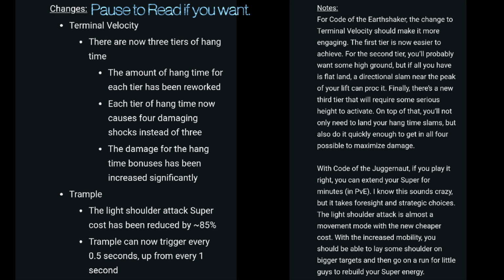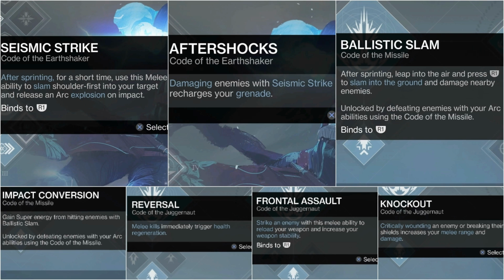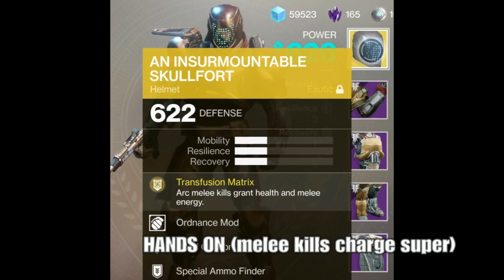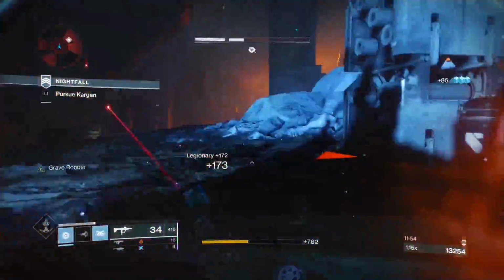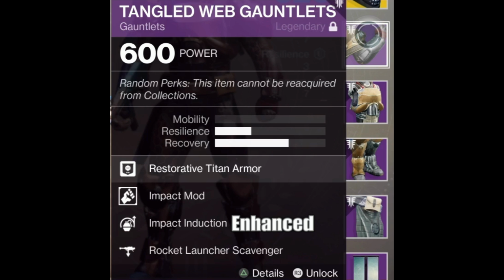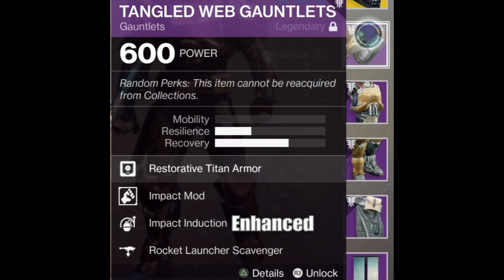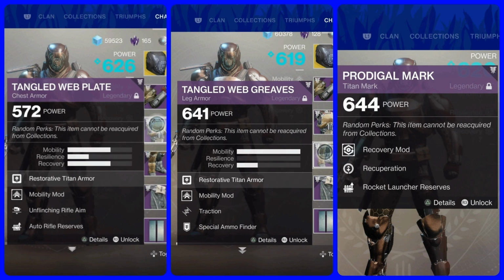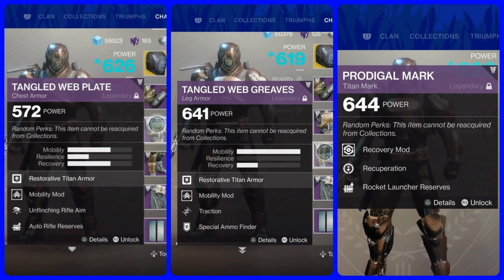Best Striker Titan Build "Supercell" | Tuned For The Buff Update [Destiny 2] The Black Armory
As with ALL Rustopholis Builds, I spend countless hours tuning perfect rhythms in combat to know its balanced in every way. Copy the build and know its been tested to ad clear faster than any striker build in game by the fastest ad clearer.